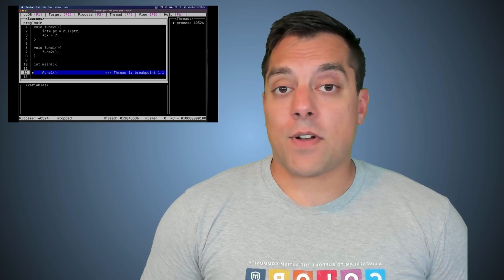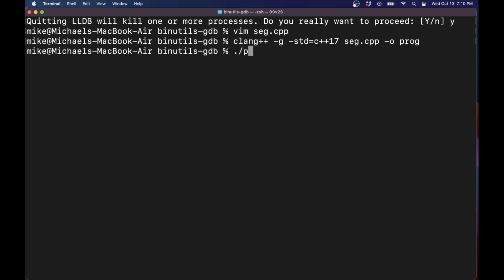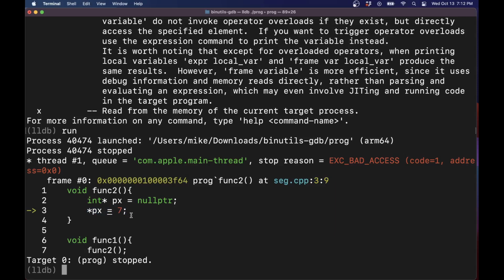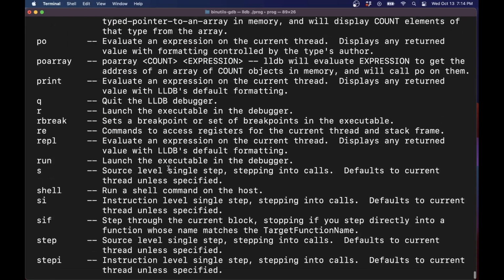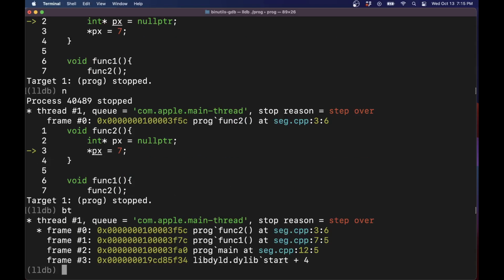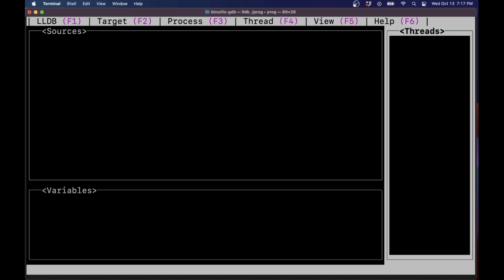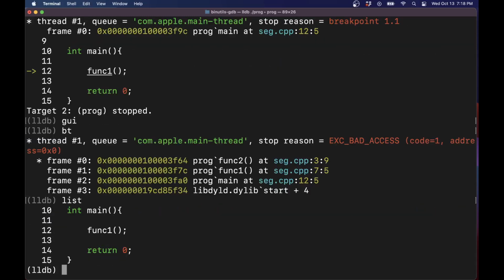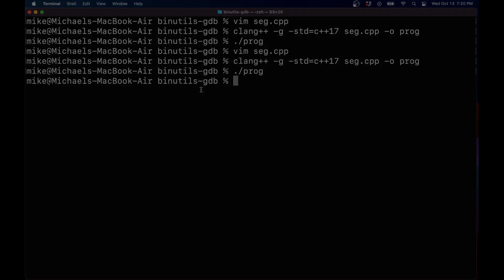Learn the lldb debugger basics in 11 minutes | 2021 (Also works on M1 Apple Silicon)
►Lesson Description: Note: One other very useful command is 'display' which I did not cover. You can inspect symbols in scope and see their value.
Here's a mapping of GDB to lldb commands if you are more familiar with gdb

00:00 Introduction to LLDB debugger
00:55 LLDB website
1:26 Sample code for the lesson
1:51 Compiling with debugging symbols
2:40 creating a target process
3:00 help in lldb
3:27 Finding our bug
4:08 creating a breakpoint
5:16 stepping to next instruction and moving to next command
6:40 Viewing the backtrace, i.e., our call stack
7:40 Navigating the graphical interface
8:48 relaunching our process and running through GUI
10:14 Fixing our segmentation fault
10:58 Wrapping up